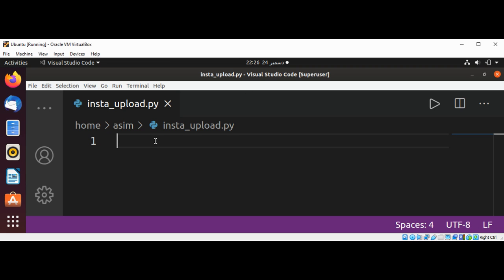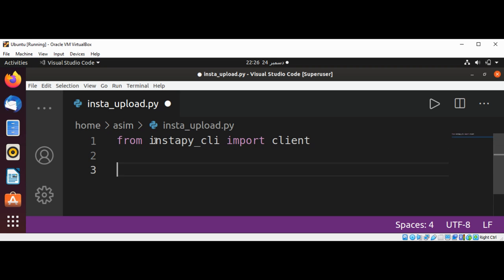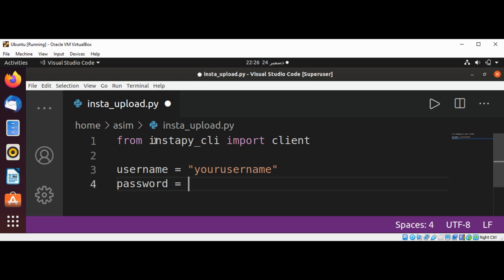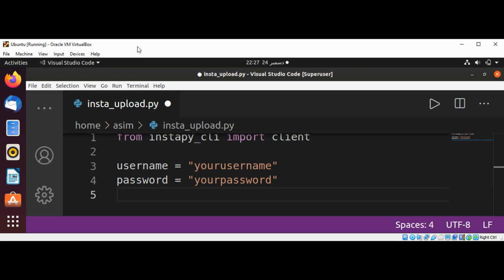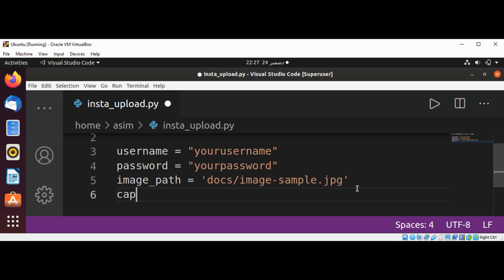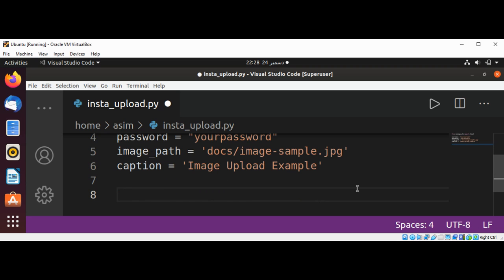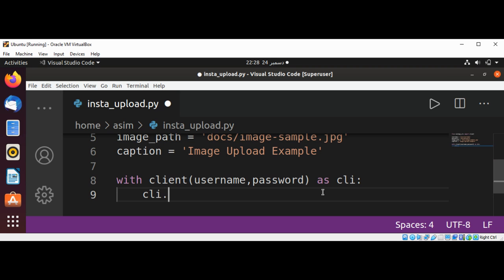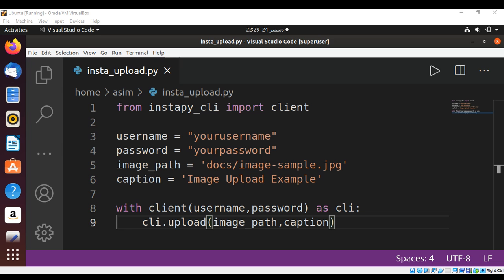Upload a photo to Instagram using instapy-cli in Python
In this video we will learn how to Upload a photo to Instagram using instapy-cli in Python.